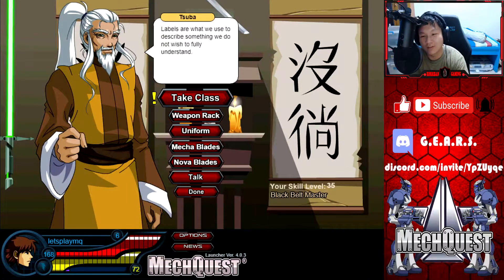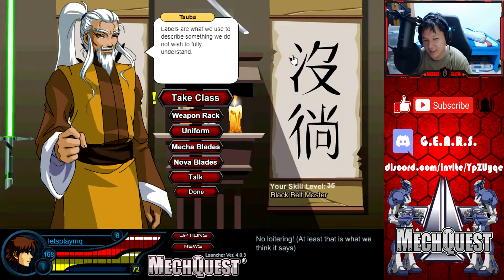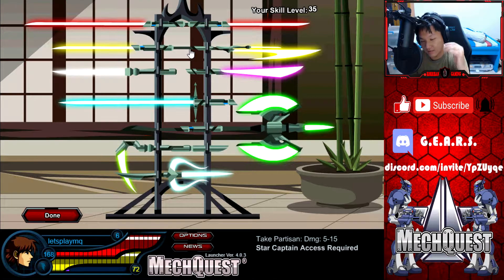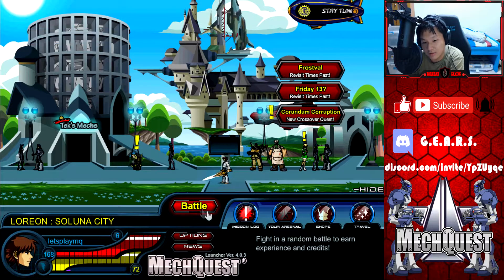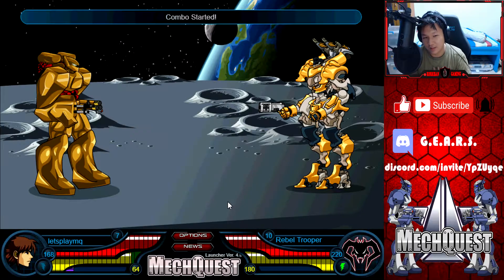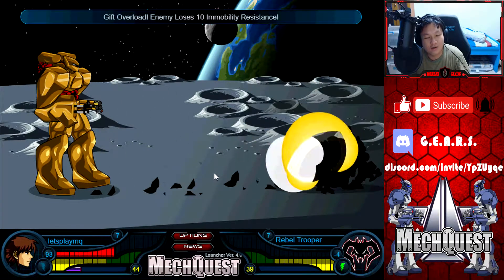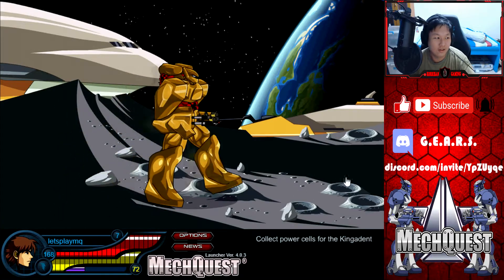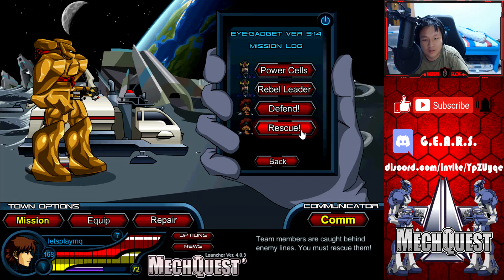Let's Play MechQuest Ep 5 - To the MOON!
No rebels were harmed in the making of this video.